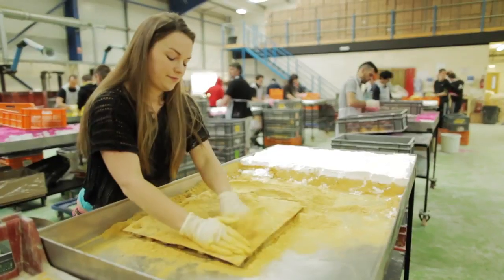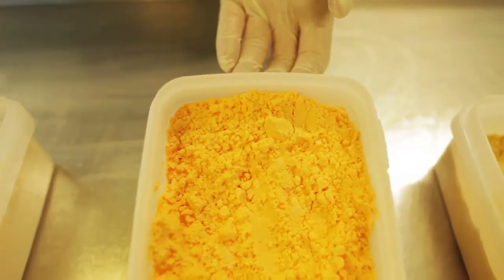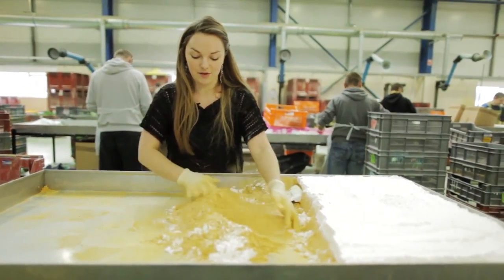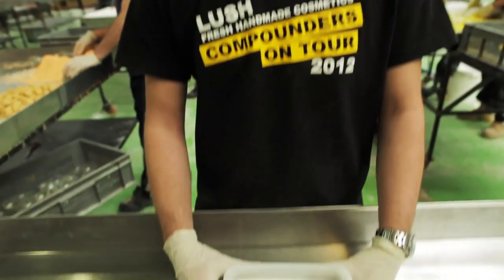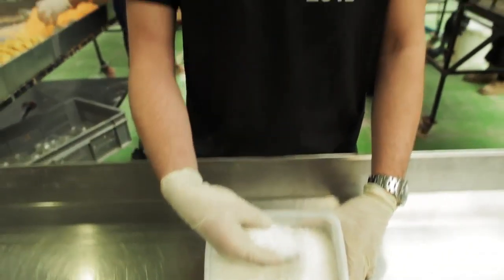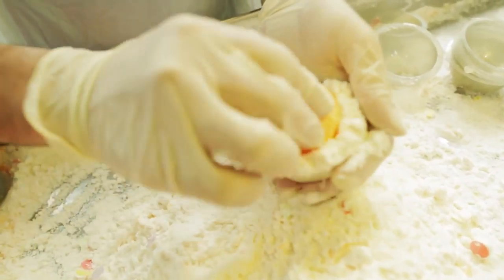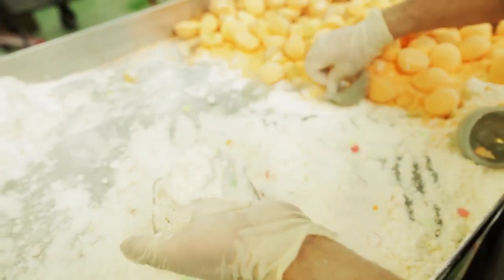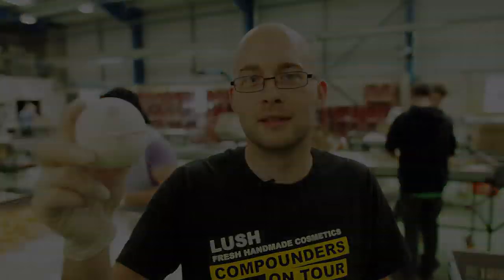Lush presenta: Ballistica Molecolare Gran Bisboccia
Lo schiuma-party col colpo di scena finale! Il guscio al limone scoppietta e spumeggia, il cuore di brillantini d'oro fa subito festa.